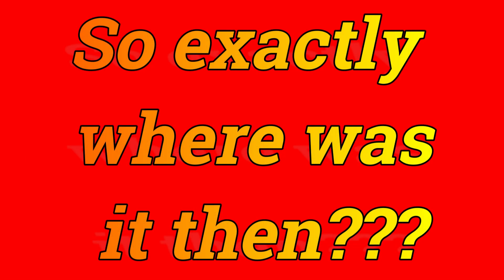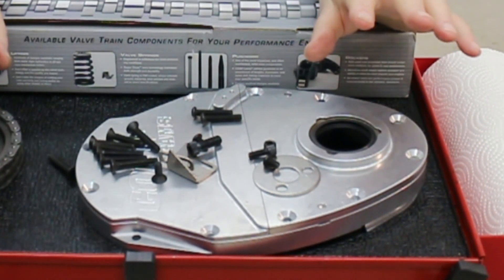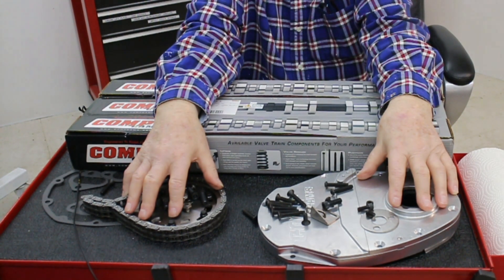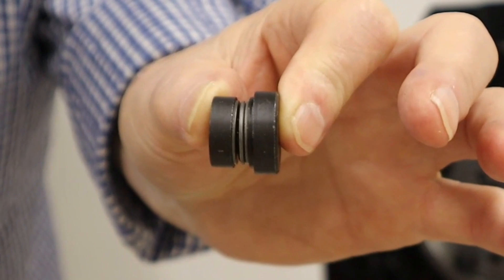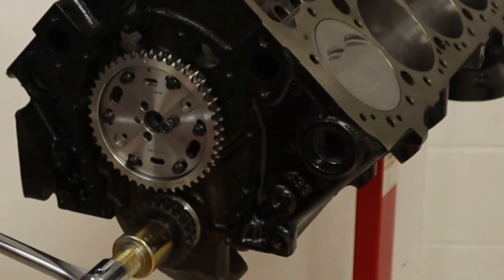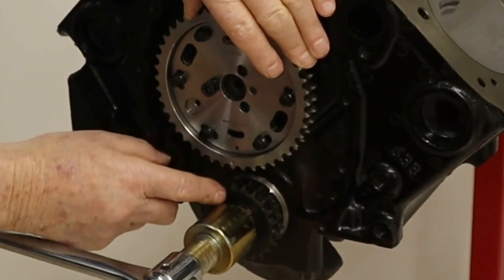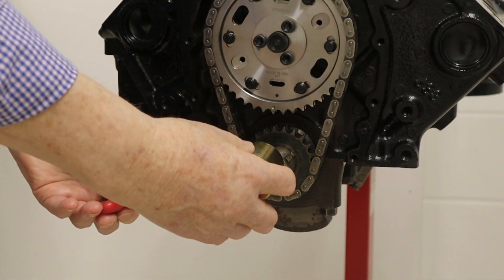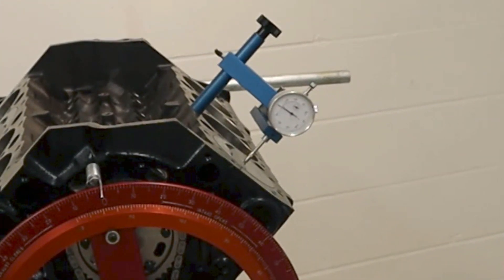Automatic readout cam timing wheel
In this issue (68) of PowerTec 10 DV shows how to install and time in the cam for the 350 SBC intended for a Model 'A' Ford Hot Rod.  In this video he covers a whole lot od cam install/timing the is rarely cover. the real never-before-seen deal is the DV double wheel degree wheel that removes the need to calculate the intake center-line. Instead it reads it out directly.